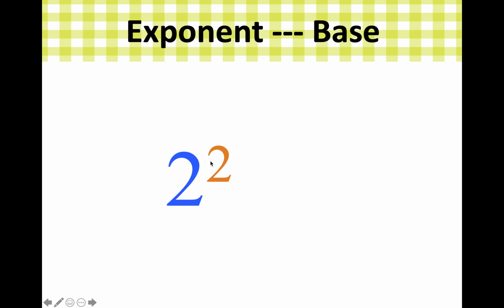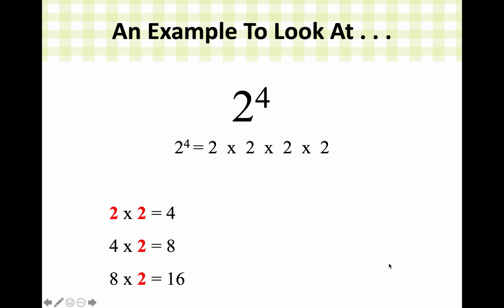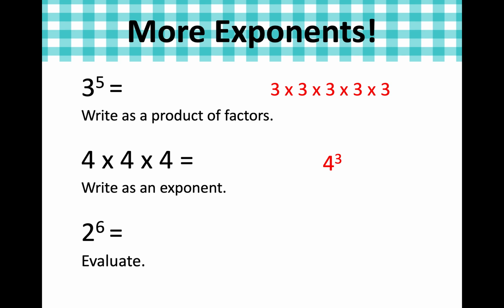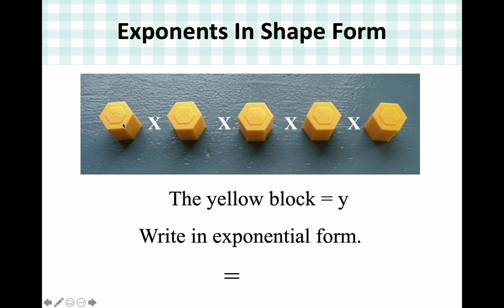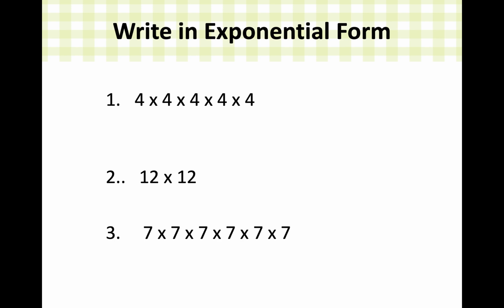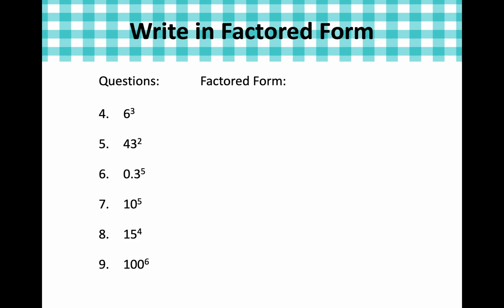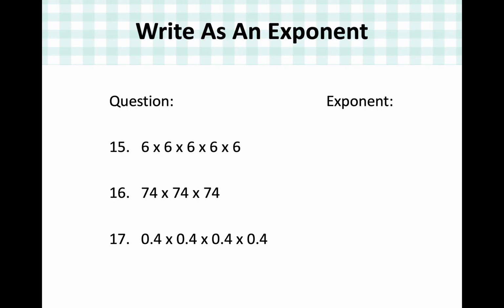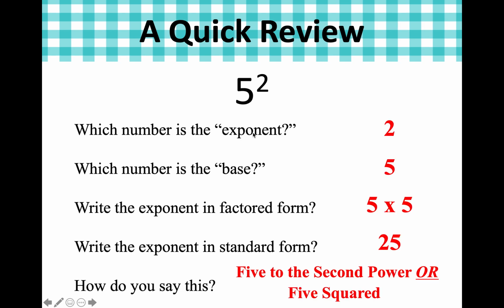Exponents Review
Video for Lesson on Tuesday, April 21st